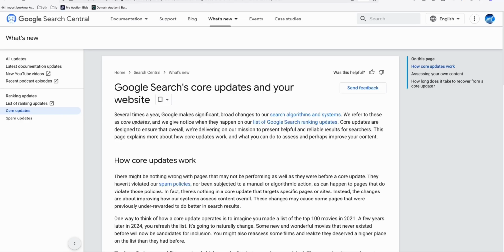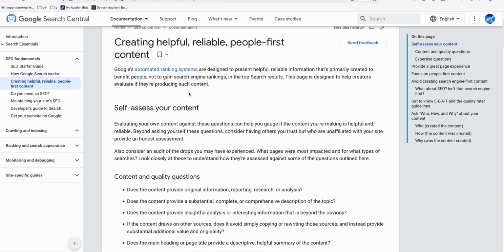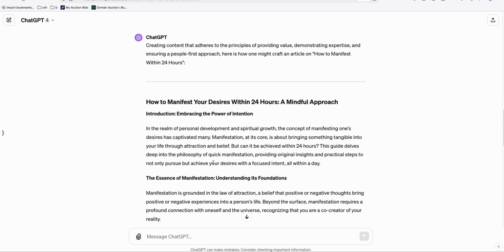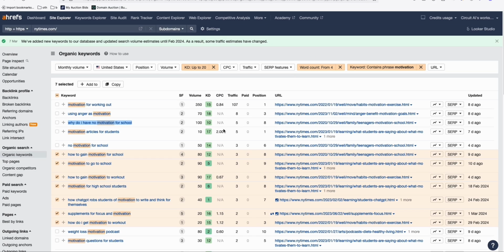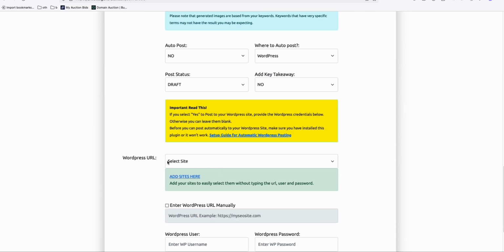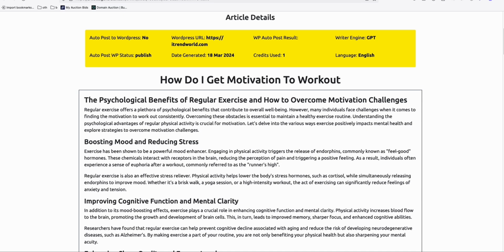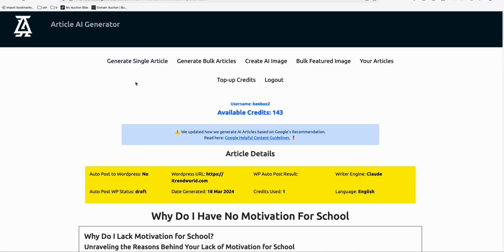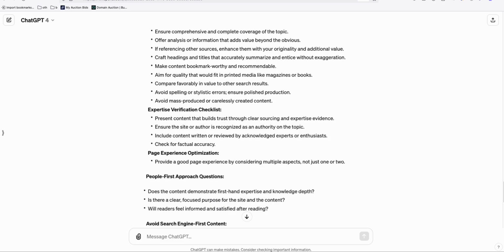How to Generate Google Helpful Content Articles Compliant